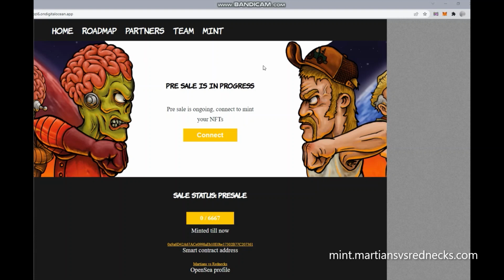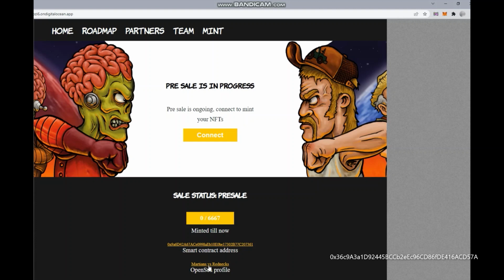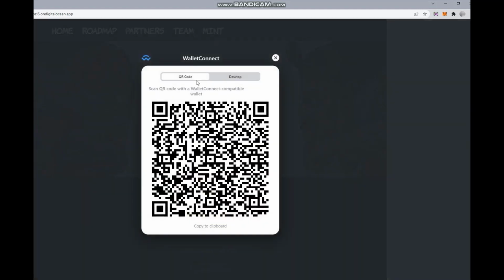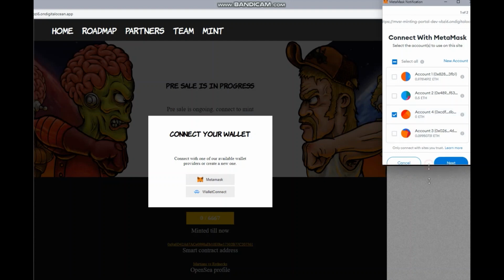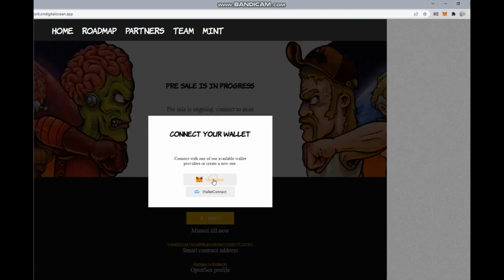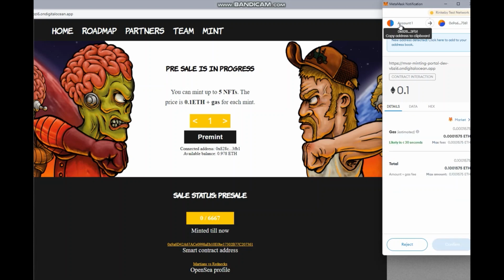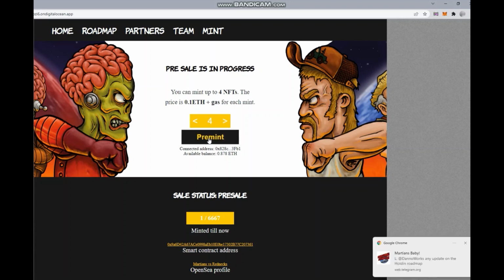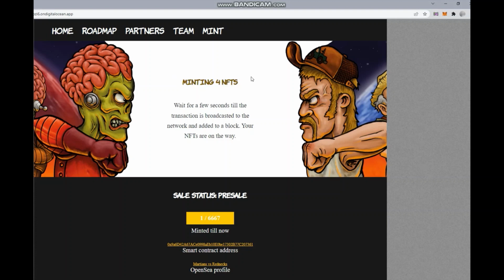How to Mint Your MvR NFT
Mr Bit walks us through the minting process